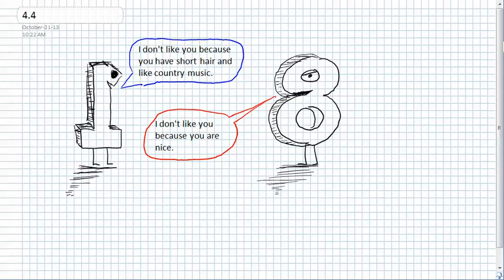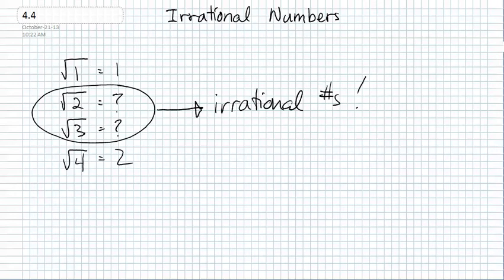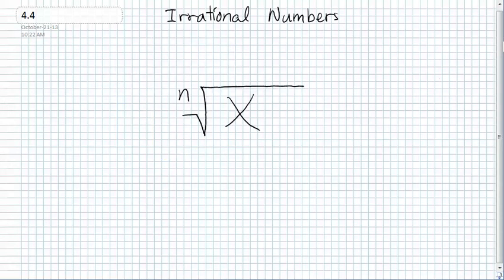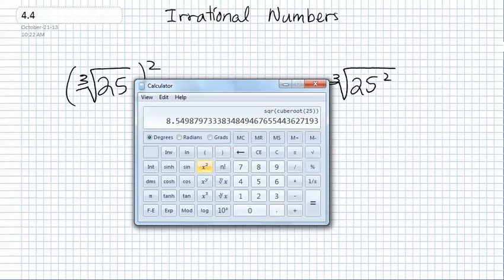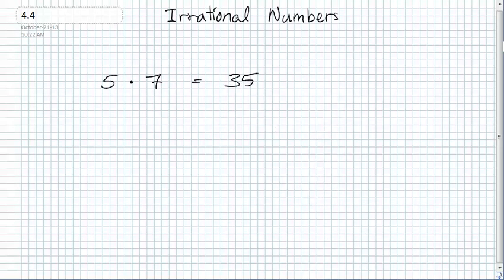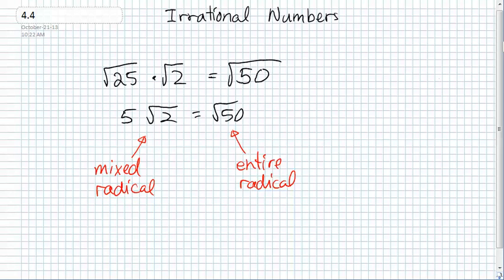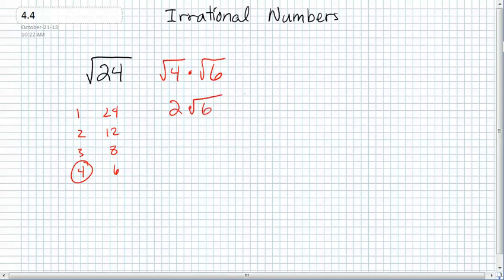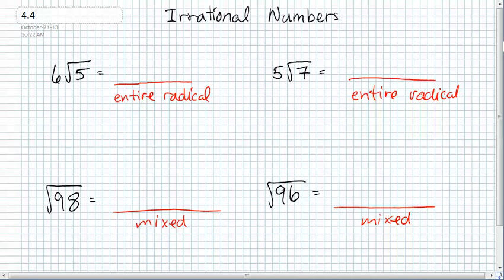FMP 10 4.4